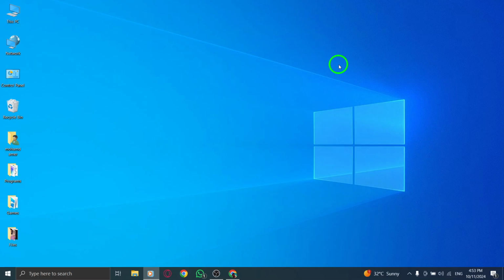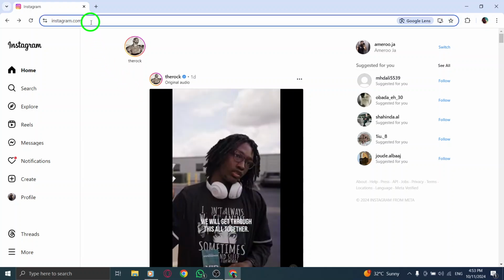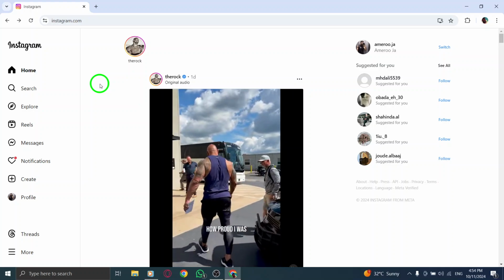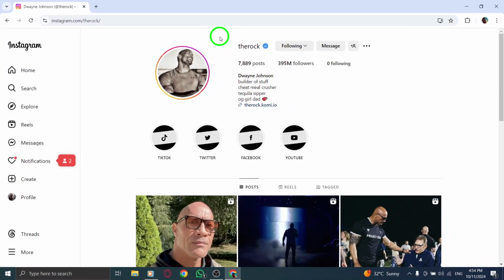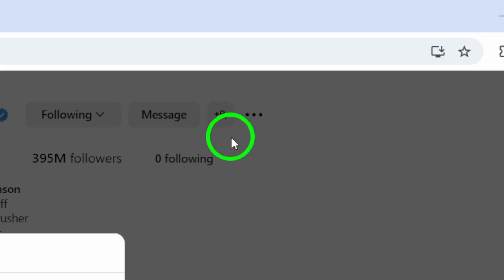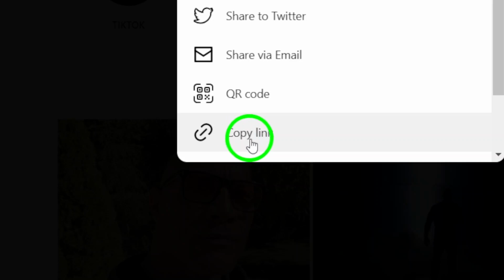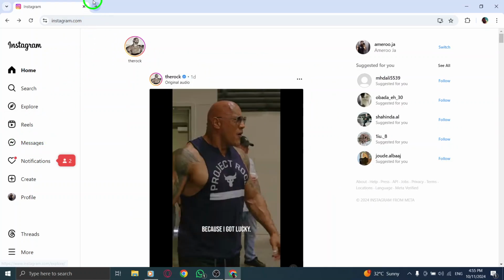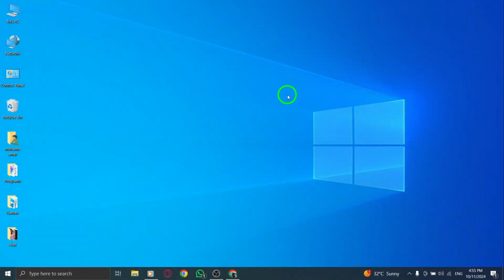How to Copy An Account Link on Instagram On PC (New Update)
Learn how to copy an account link on Instagram using your PC with this quick and simple guide. Sharing profiles with friends or promoting accounts has never been easier. Just follow these steps to get started.
Steps:

Open Instagram.com.
Find the account you want.
Click on the three dots at the top of the account.
Click Share to.
Click Copy link.

Now you can effortlessly share any Instagram account link.
Chapters:
00:00 Intro
00:12 Soultion
01:05 Outro